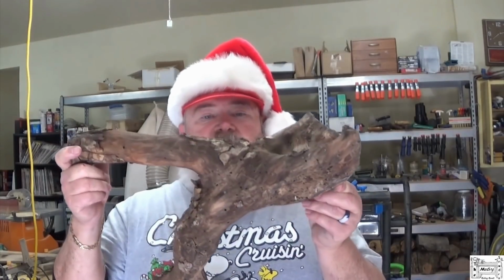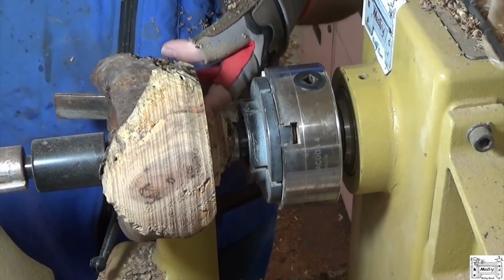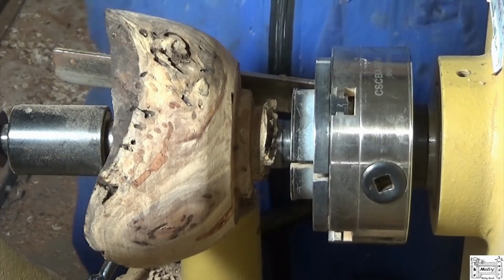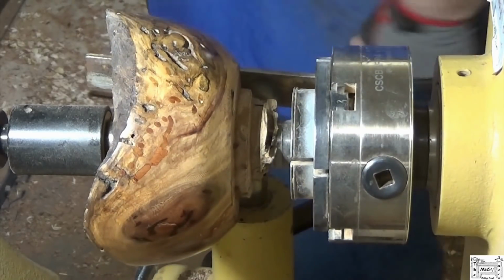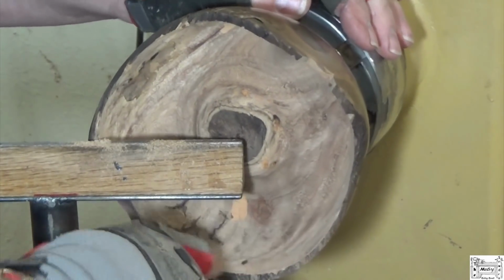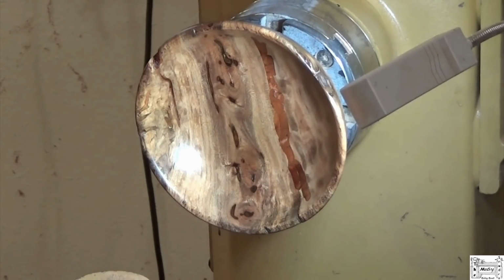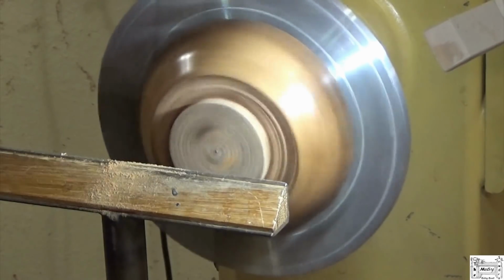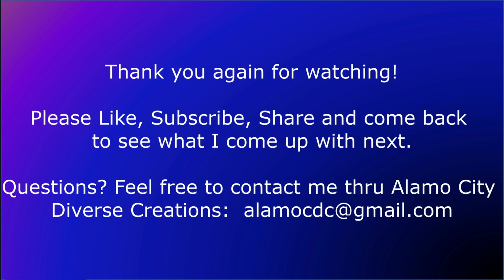#54 - Natural Edge Christmas Bowl Failure... And how I salvaged it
I found a piece of fairly dense crotch in my firepit stack and I decided it would make a nice natural edge bowl.  But as often happens, things didn't go quite to plan.  Watch and you'll see what happened and what I did to salvage the bowl.  It is 5.5" wide, 1.5" high... still unsure what the wood is... may be cottonwood. Finished with Mylands friction polish.

If you wish to support The Messy Studio I have t-shirts and coffee mugs for sale.

Canon and Variation by Twin Musicom is licensed